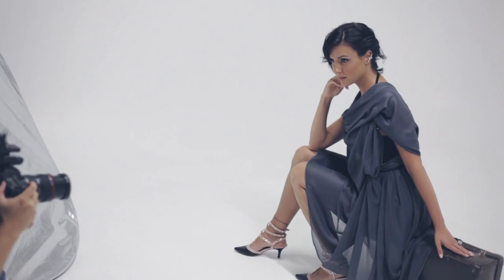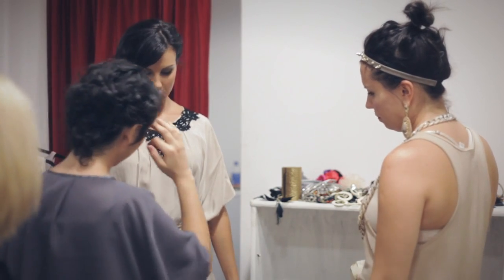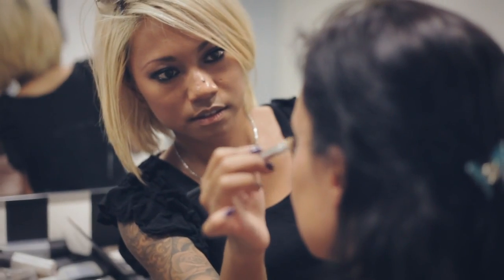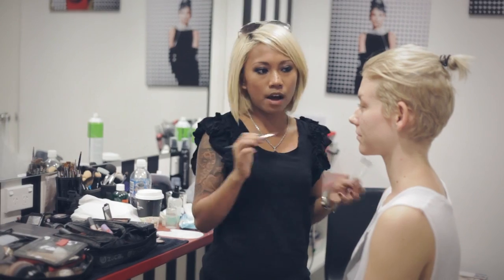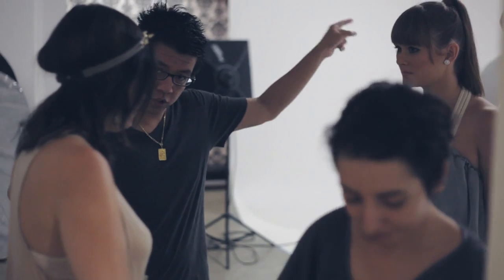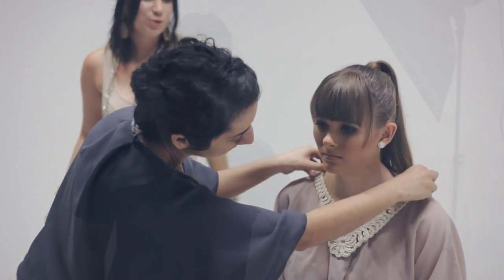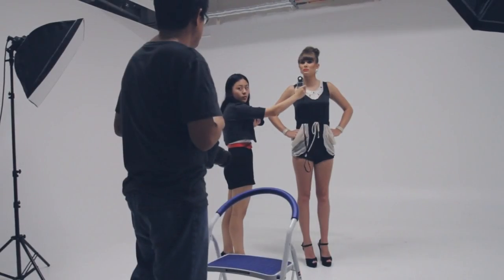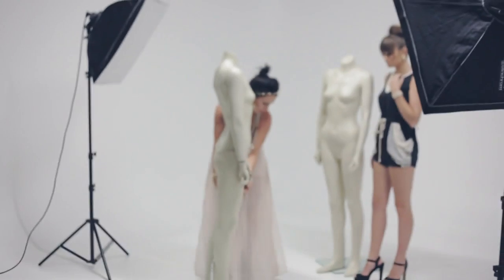Model & Designer Fashion Shoot Behind the scenes.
A Behind the scenes look of a fashion shoot for a designer advertising campaign.

For the full photo collection please go

Photography by Studio RL Photography
Photographer: Robert Lum
Assistant Photographer: Theresa Yu

Models:
Diana Gyllén
Madelyn Bennett
Susn Dybvik

Videography by Wishing Well Films
Filmed and edited: Leah Beanland

Music from Soundtrack Pro